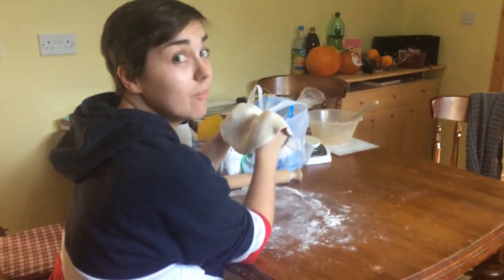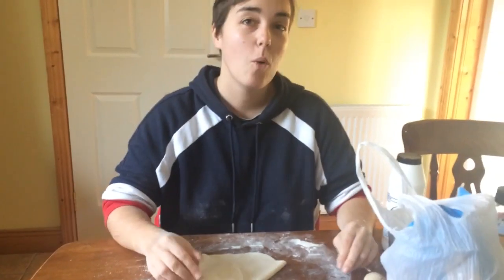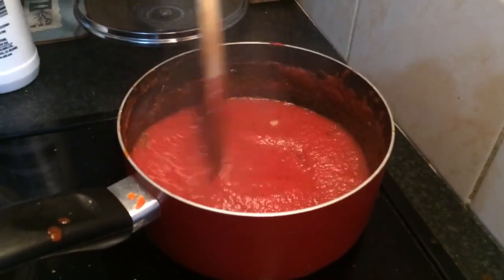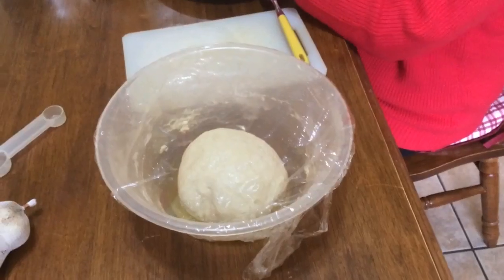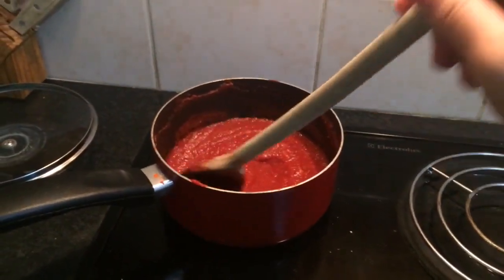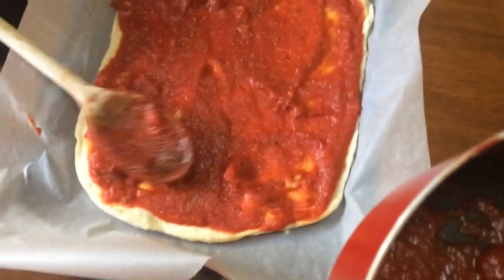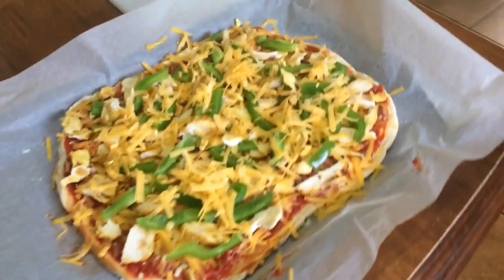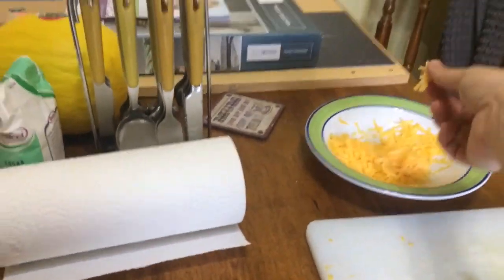BEST HOMEMADE PIZZA RECIPE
Thank me later xo